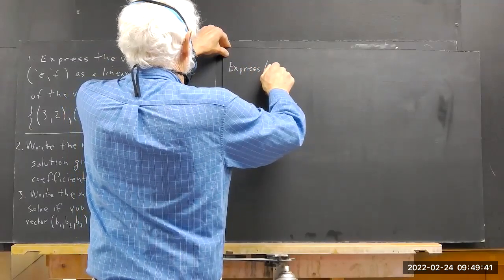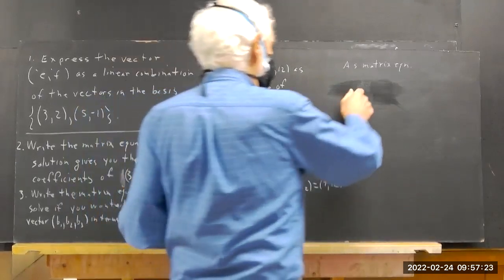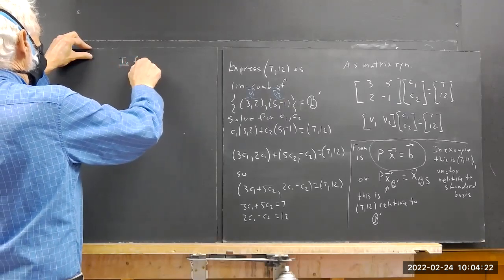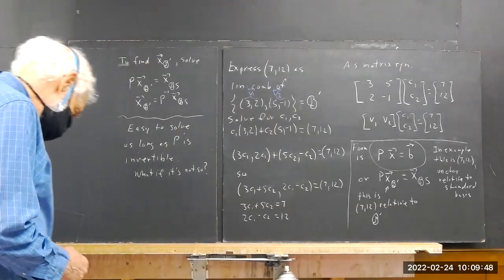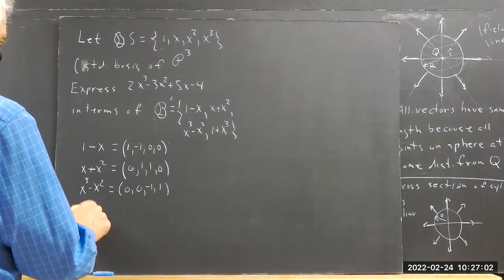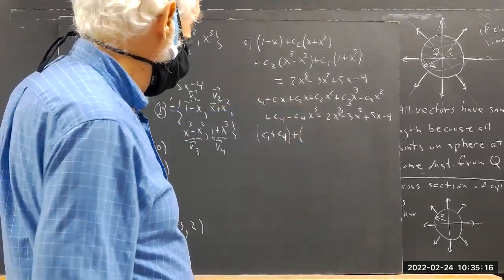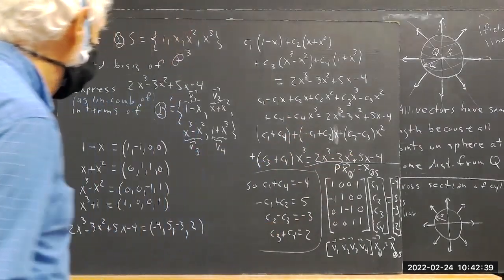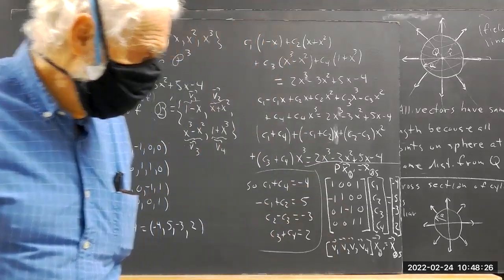daglin_220224_change_of_basis__47